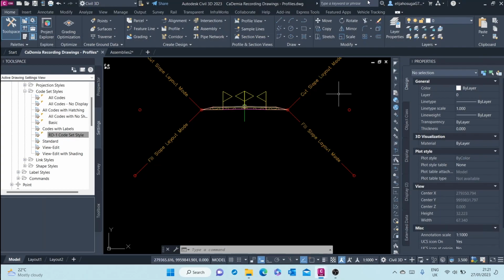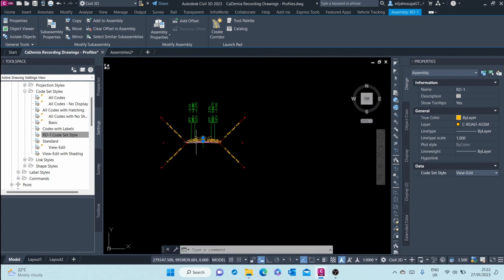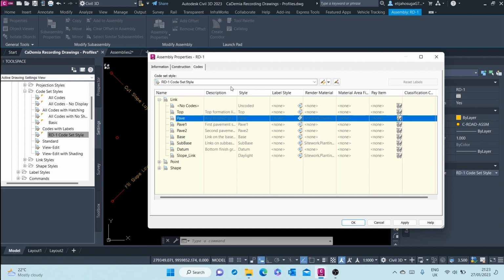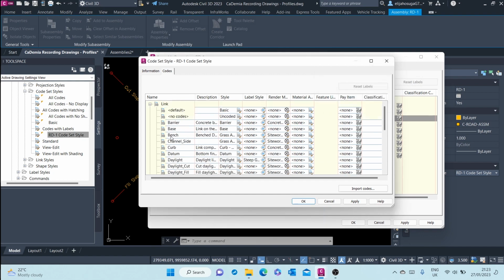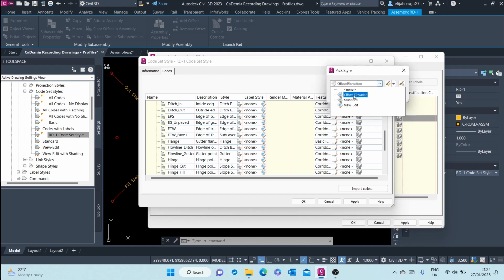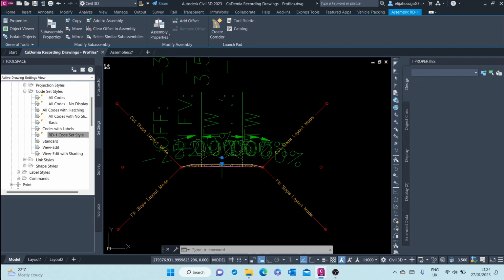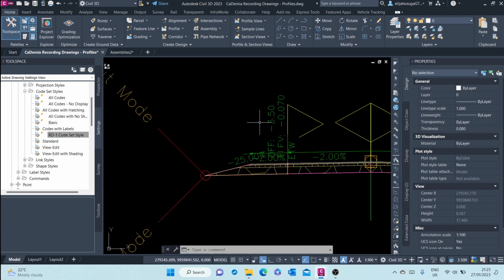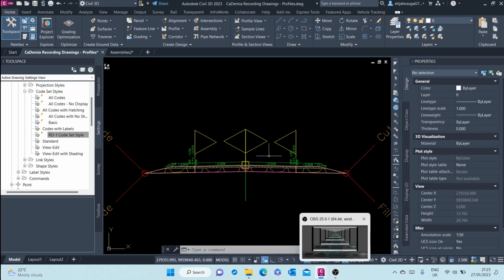5. Adding Labels to a Civil 3D Assembly (Video 5/7)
5. Adding Labels to a Civil 3D Assembly (Video 5/7). Labels are essential in Civil 3D Assemblies. They may shore the Cross slopes of a road lane for example. The side slopes of drainages or even road shoulders.

In this video, we learn how to add labels onto an Autodesk AutoCAD Civil 3D Assembly.

I hope you will learn something new!